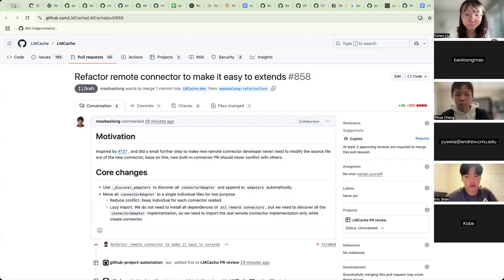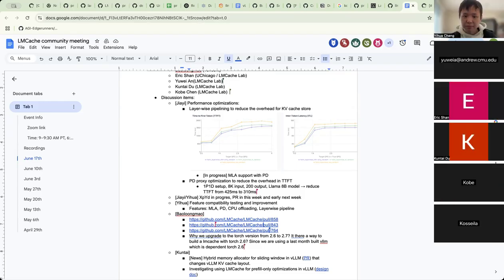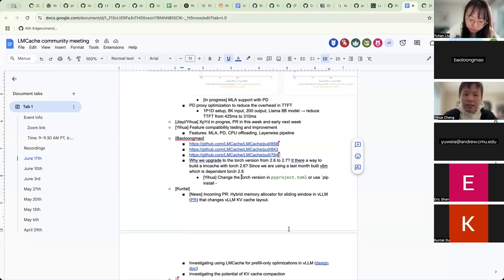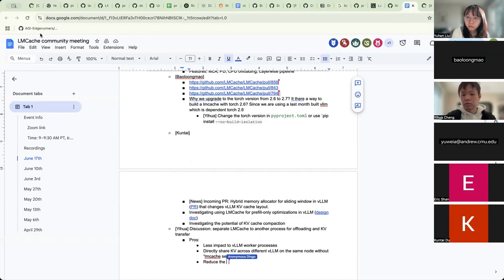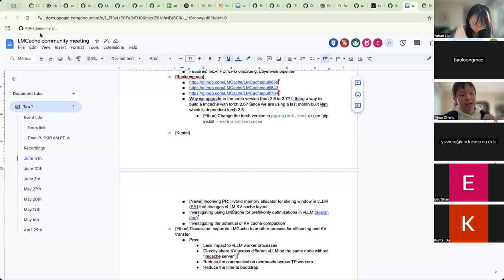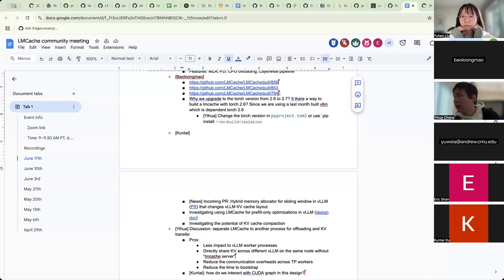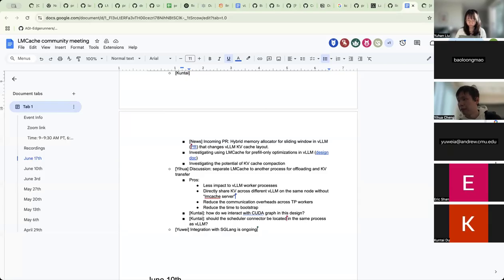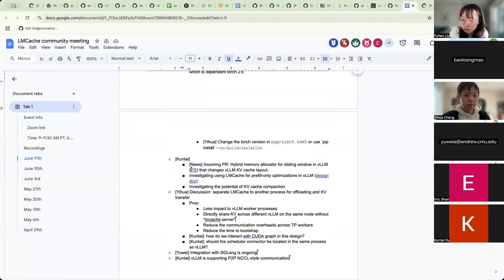LMCache Community Meeting 06/17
This is the recording of LMCache community meeting on June 17th.